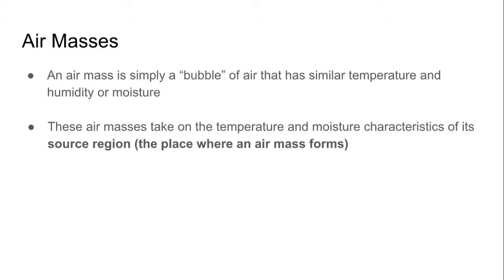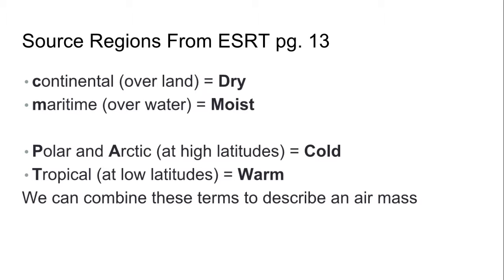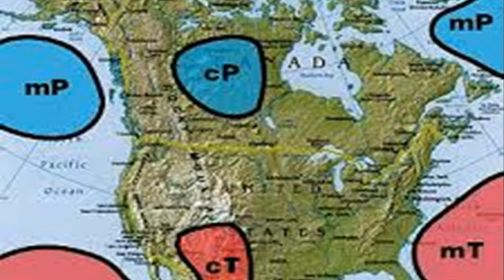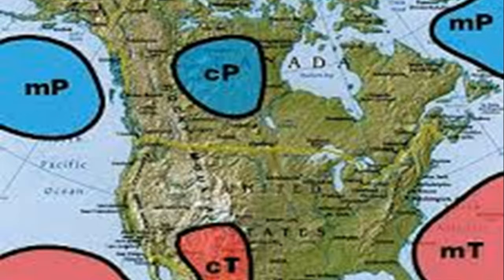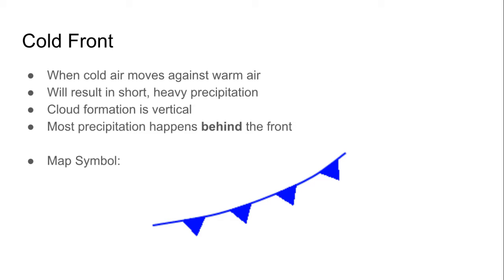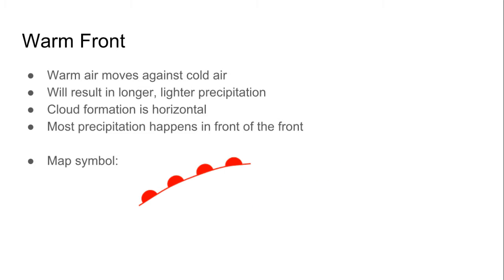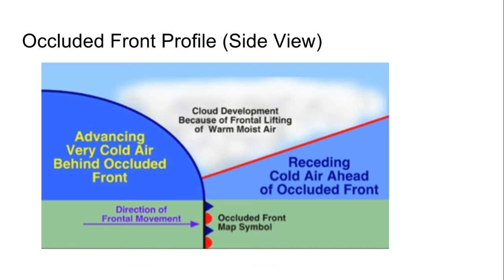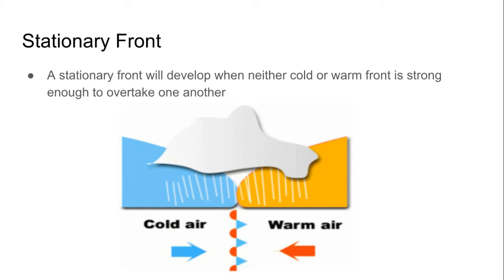Feb 2, 2018 8:17 AM